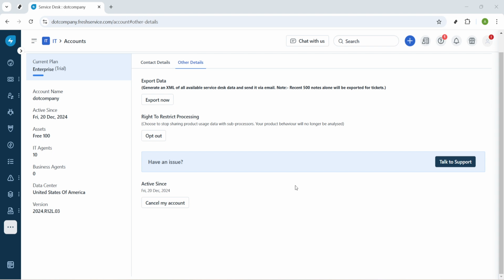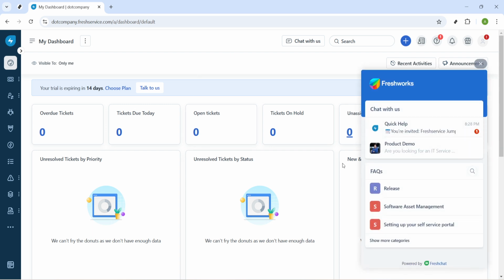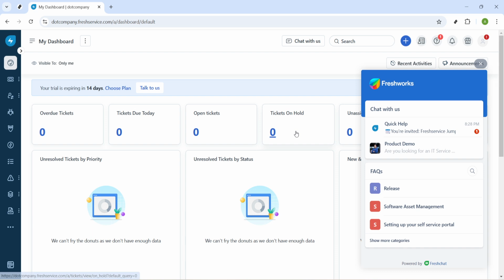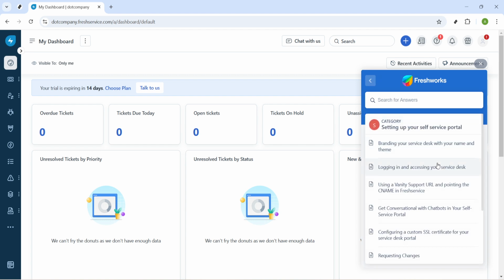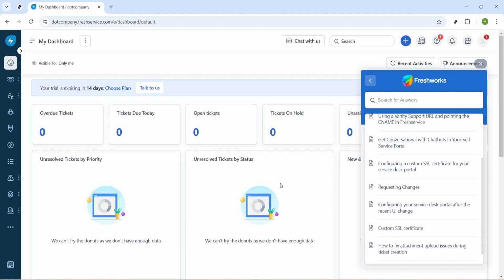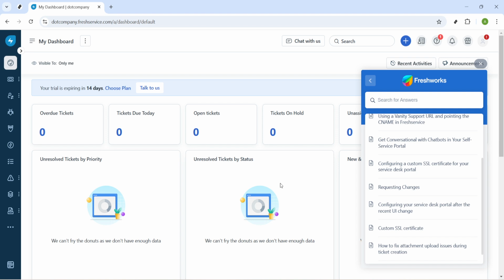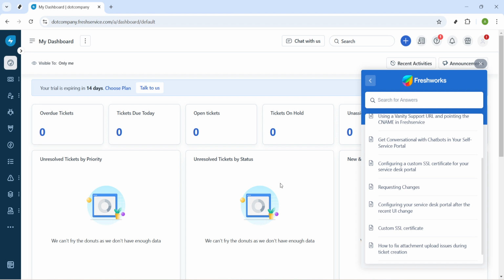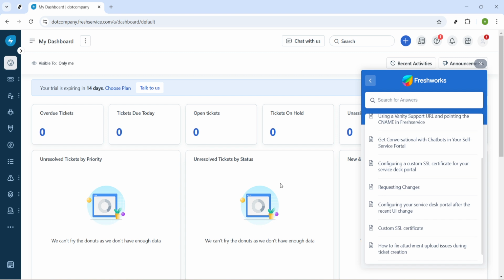How to Change Freshservice Url (Full 2024 Guide)